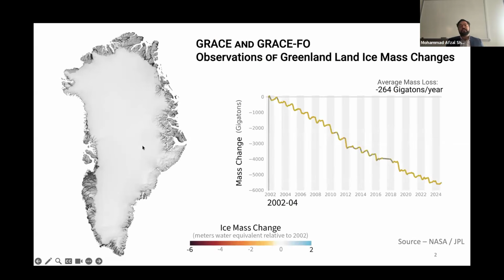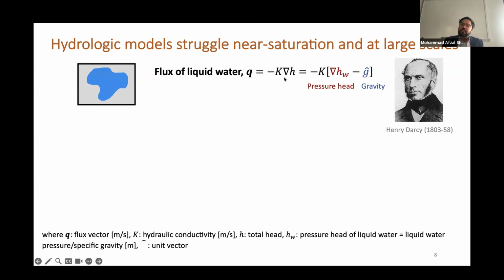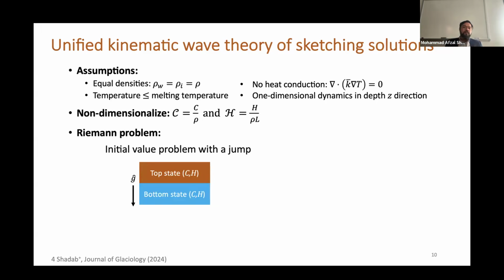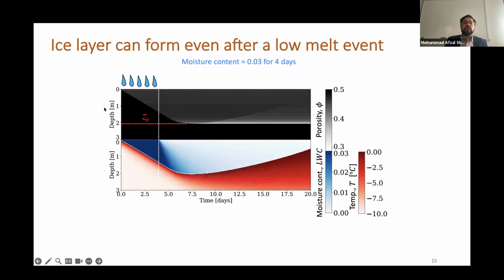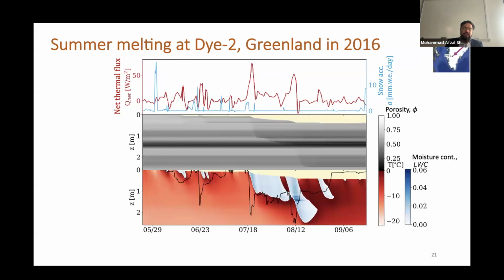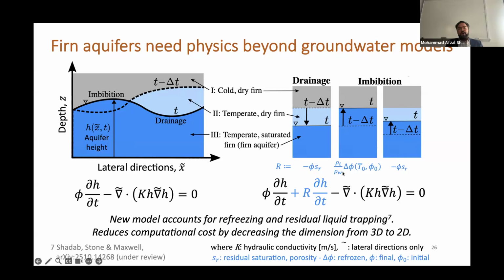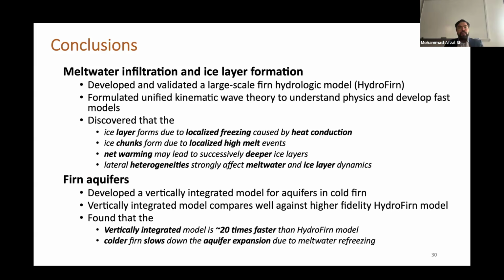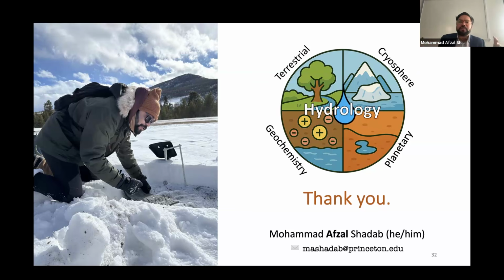15 Apr 2026 - Mohammad Afzal Shadab on Towards a mechanistic understanding of firn hydrology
Topic: Towards a mechanistic understanding of firn hydrology
Speaker: Mohammad Afzal Shadab
Institution: Princeton University